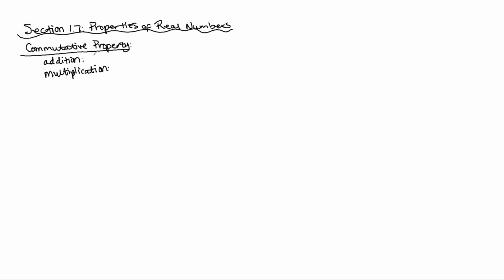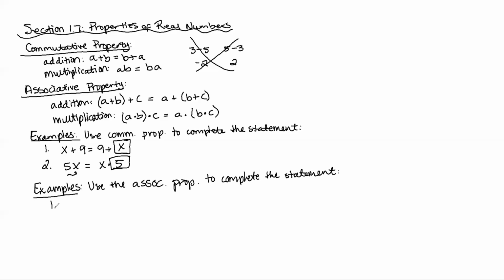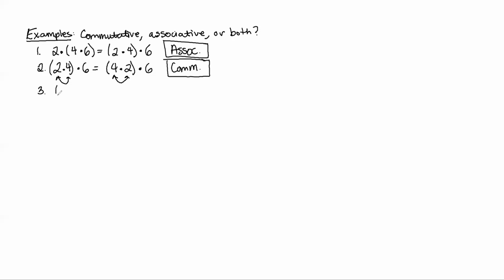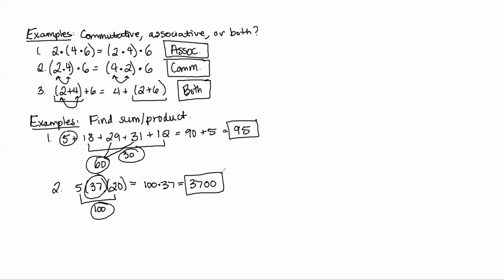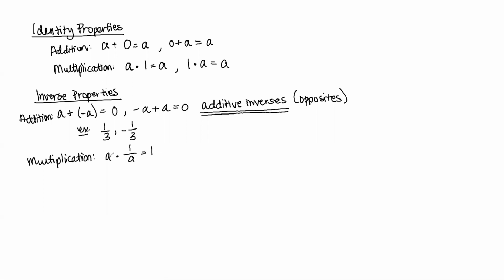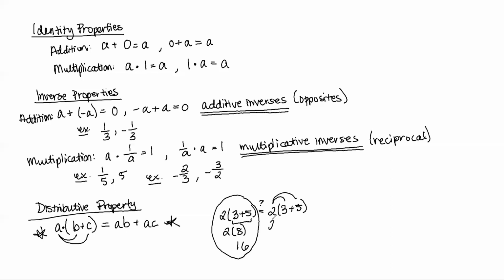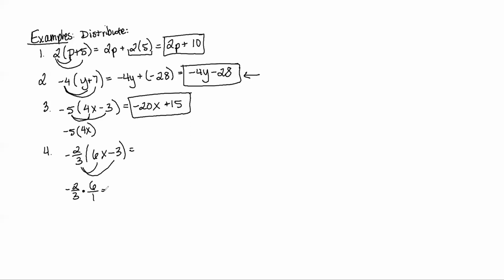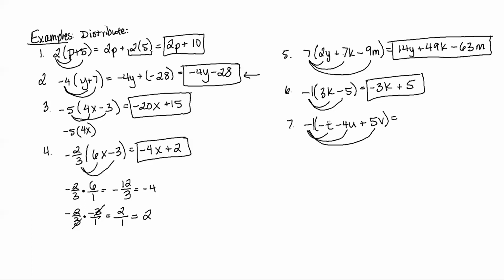Section 1.7: Properties of Real Numbers